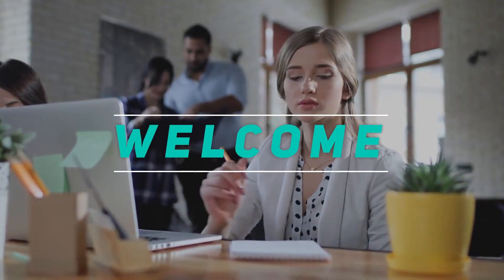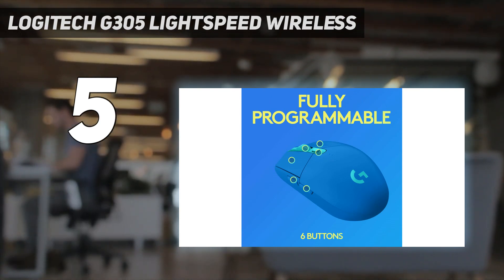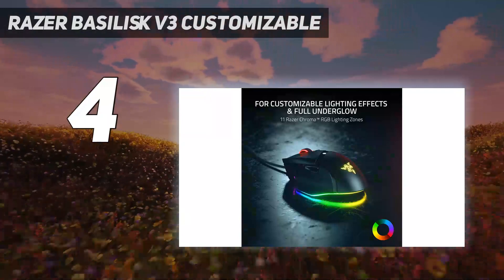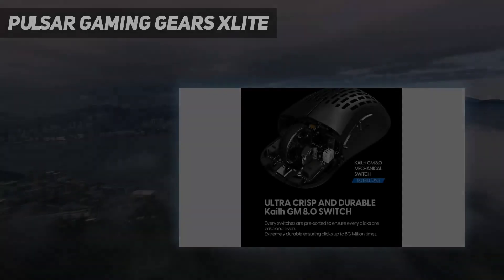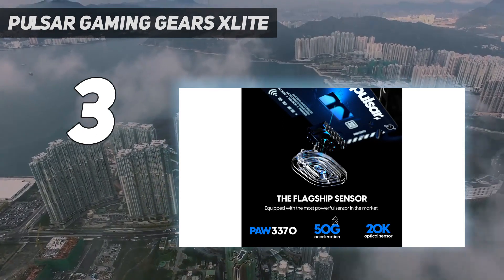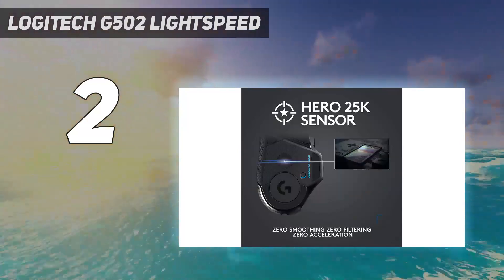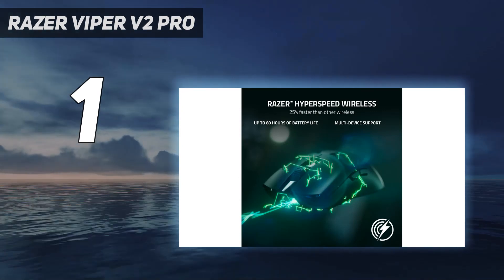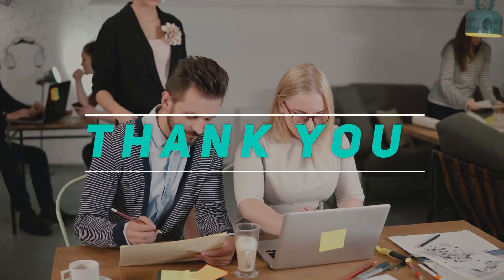Top 5 Best Gaming Mouse 2023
"Here is the Updated Prices of the Best Gaming Mouse in 2023!

Things that we mentioned in this video:
1. Razer Viper V2 Pro - B09VCSKB1C
2. Logitech G502 Lightspeed - B07L4BM851
3. Lamzu Atlantis 55g Wireless - B0BNWTXF88
4. Razer Basilisk V3 Customizable - B09C13PZX7
5. Logitech G305 LIGHTSPEED - B07CMS5Q6P"